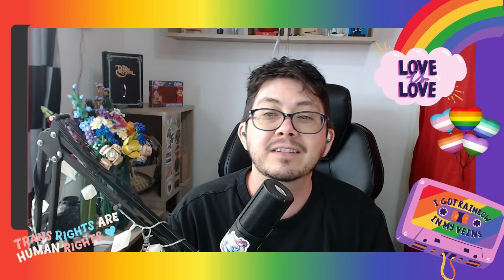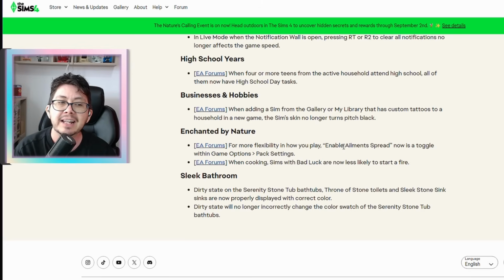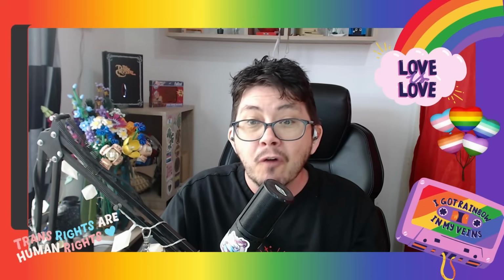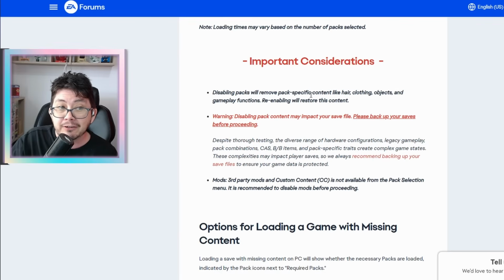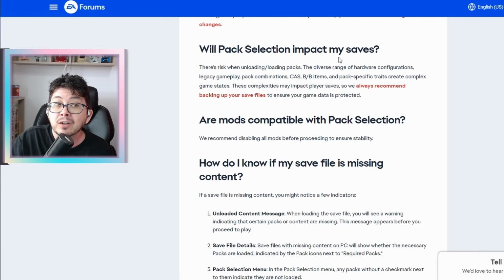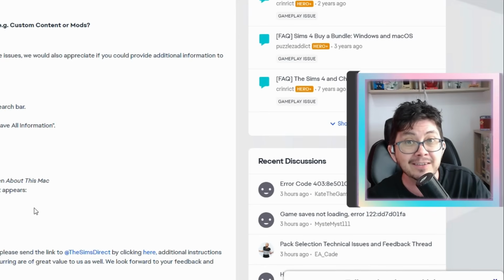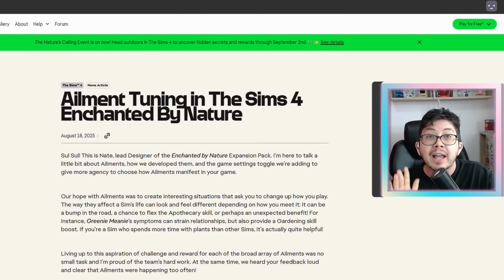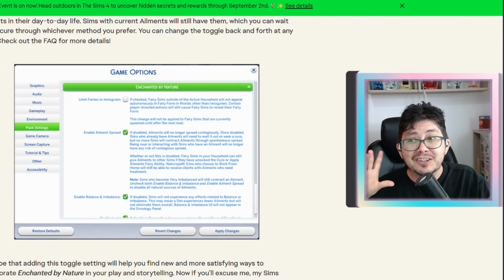Don't Lose Your Mods! Sims 4 Update Compatibility Guide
The Sims 4 August 2024 update is packed with game-changing features! In this complete guide, get the inside scoop on the new skin details system, the long-awaited pack selection feature, and the flexible ailments toggle—plus, learn how to keep your mods and custom content safe after updating. Whether you’re a builder, storyteller, or gameplay fan, this walkthrough covers everything you need to know to get the most out of the latest patch.

⏩ What’s Included in This Guide:
✅ Enhanced Skin Details System for More Realistic Sims
✅ Pack Selection Feature for Faster Loading & Better Performance
✅ Ailments Toggle for Custom Gameplay Control
✅ Mod & Custom Content Compatibility Tips
✅ Step-by-Step Update Installation
✅ Bug Fixes & Hidden Features

Perfect For:
Sims 4 players who want the latest features
Simmers worried about mod or CC compatibility
Players looking to optimize game performance
Anyone who missed the official update notes

👉 (ads) I'm a member of the eacreatornetwork and thus, under UK rules, all content which contains Sims 4 gameplay must be considered to be an AD. I have not been paid for doing this video, nor has EA asked me to create this video. All opinions in this video are my own.

Are you a Content Creator who would like help with streamlining your content creation process?

Simply type "MUIRLYSIMS" in the creator field when you buy any games or DLC on the EA App or EA.com to help support me and my content! I'll get 5% of whatever you spend and it won't cost you anything extra!

🆓Want to chat and connect with LGBT Simmers? If yes, join Muir's Discord by clicking